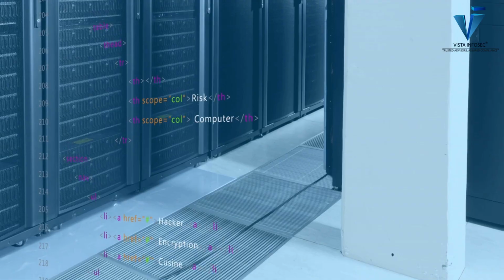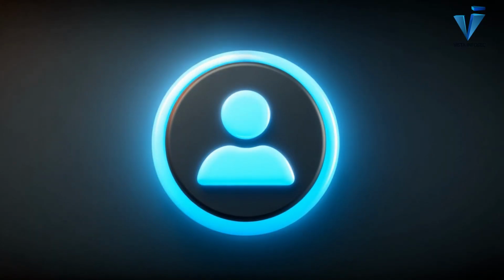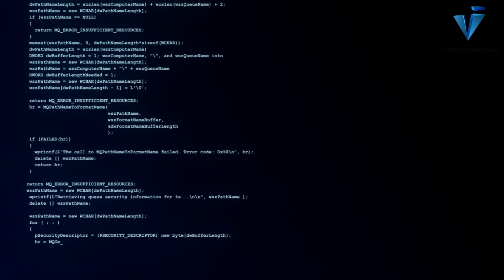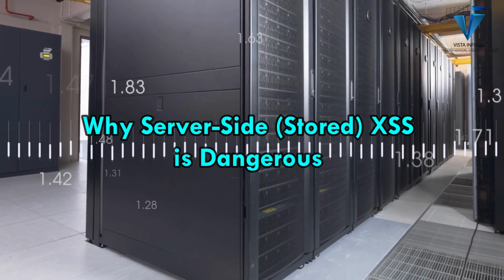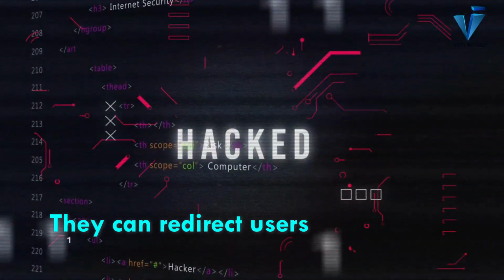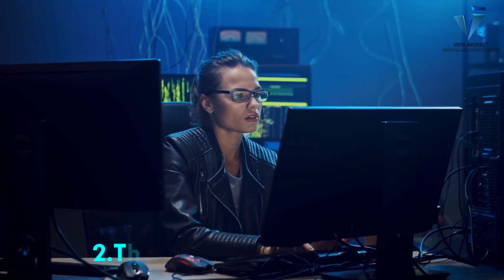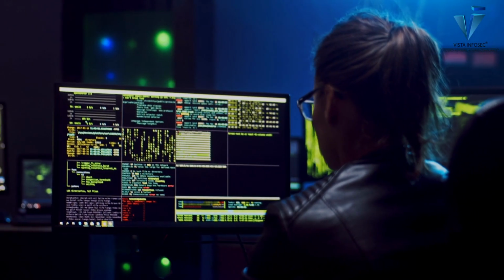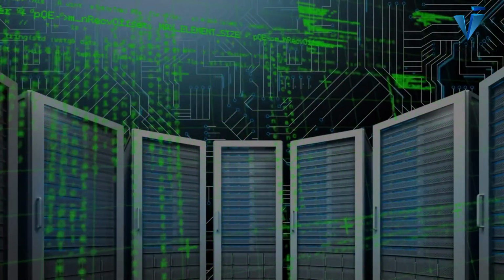Server Side XSS Explained Simply with Examples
Did you know that over 30% of all web application vulnerabilities reported each year involve Cross Site Scripting (XSS)? And among them, Stored or

Server Side XSS is consistently ranked as one of the most dangerous forms, because a single injected payload can silently impact hundreds or even thousands of users without any interaction.

Did you know that over 30 percent of all web application vulnerabilities reported each year involve Cross Site Scripting (XSS)?

And among them, Stored or Server Side XSS is consistently ranked as one of the most dangerous forms, because a single injected payload can silently impact hundreds or even thousands of users without any interaction.

Time stamp:

Channel Intro
Terminology & Quick Definition
Why Server-Side (Stored) XSS is Dangerous
How It Works Attack Flow
Demo Setup & Safety Reminder
Variations & Pitfalls
Impact of a Stored (Server-Side) XSS Vulnerability
Remediation & Best Practices
Incident Response & Mitigation
Conclusion

With XSS appearing in over 38 % of bug bounty submissions and frequently leading to high severity breaches, understanding Stored XSS is essential for developers, security teams, and pentesters.

Stay secure, stay ethical, and keep learning.